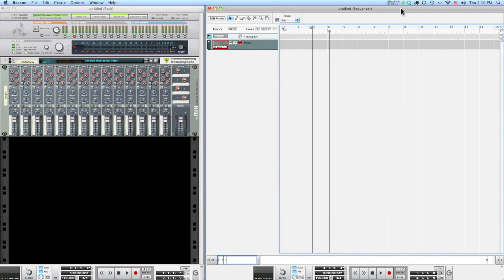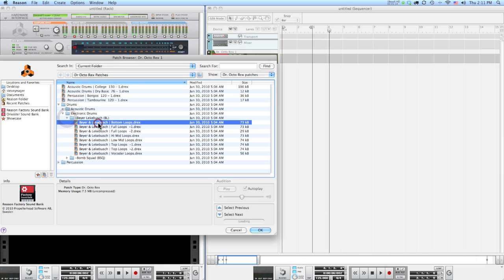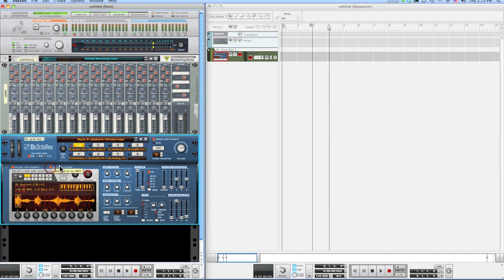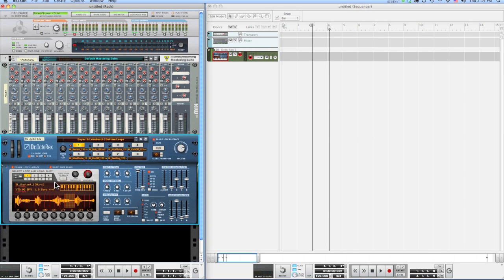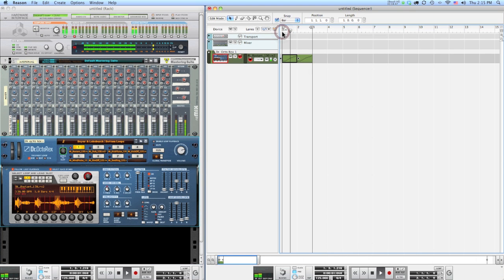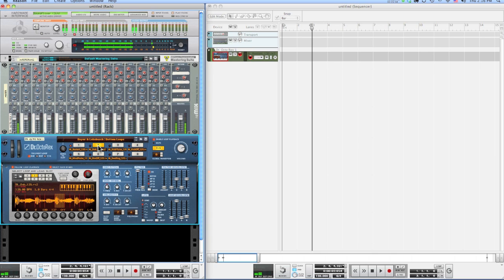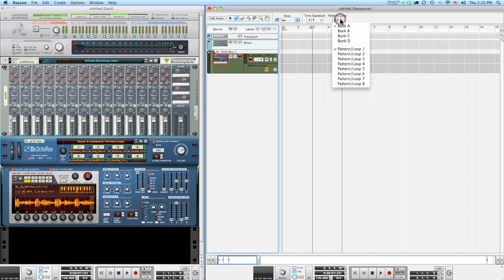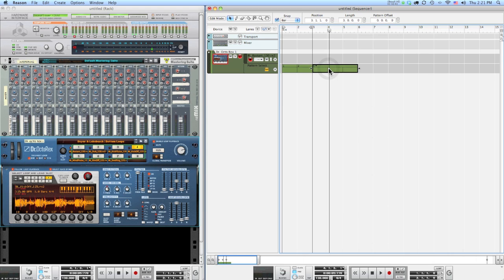Reason Dr Rex part 1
Creative programming with the Dr.Octo Rex part 1